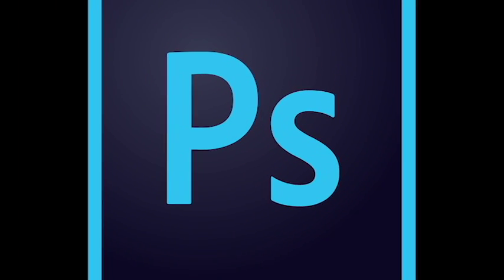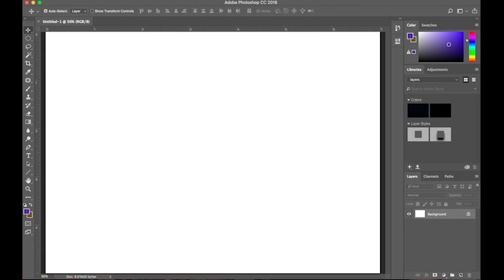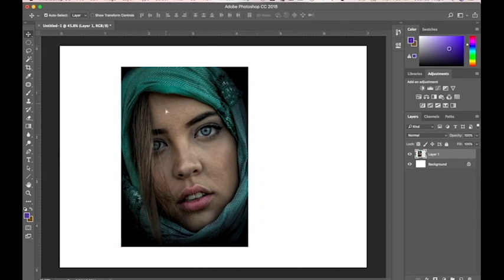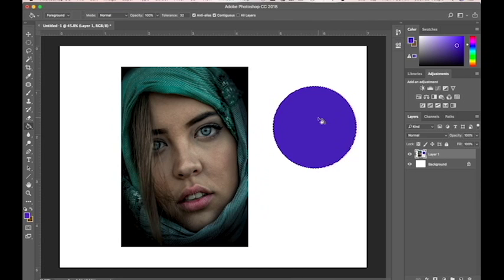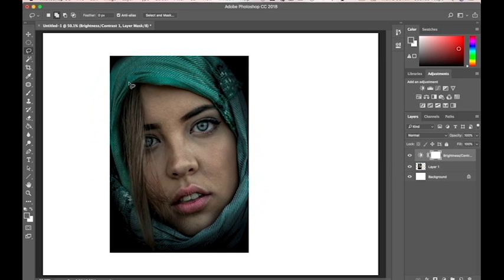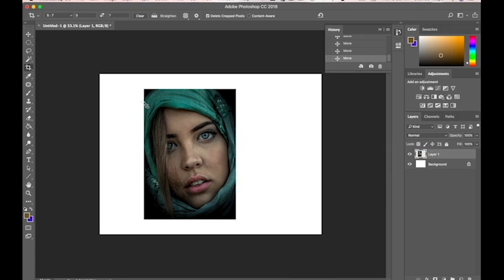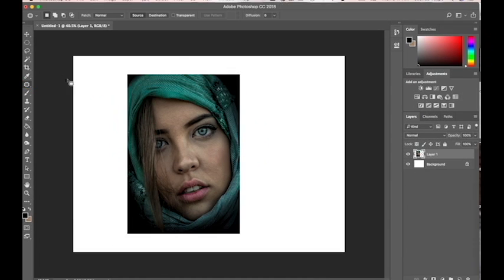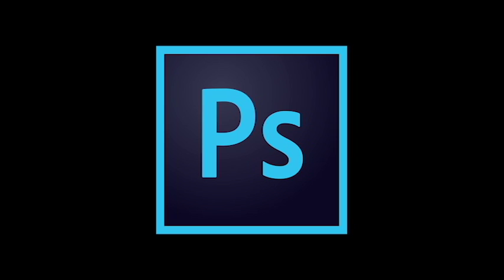Fundamentals Of Photoshop - Josh Vespo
This video will give you the basic knowledge you need to properly understand and utilize photoshop.